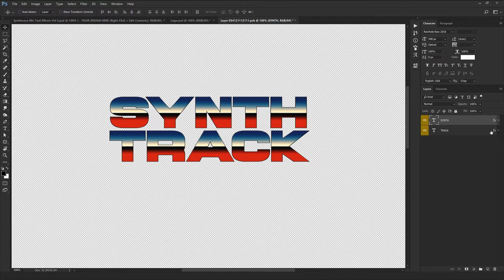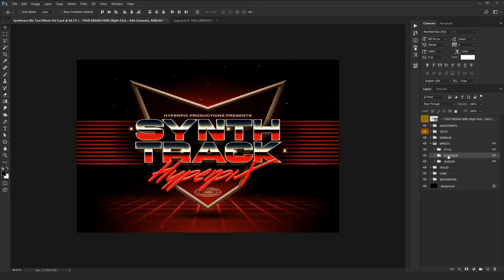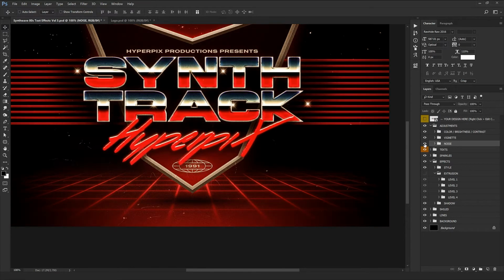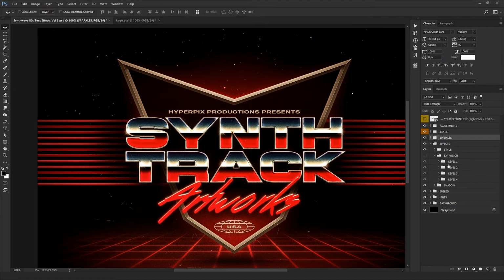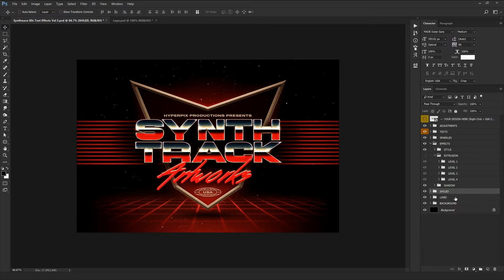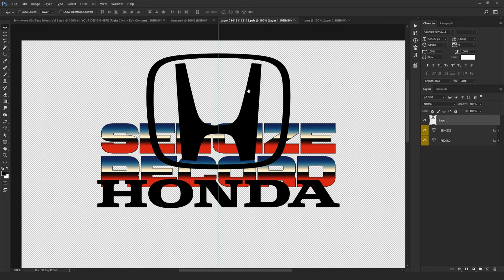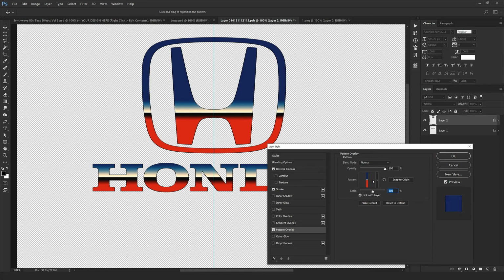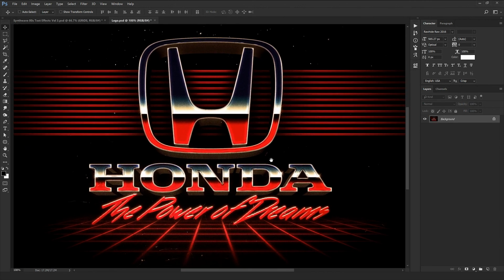Synthwave / 80s Photoshop Text Effect